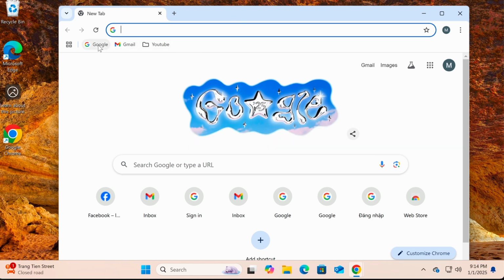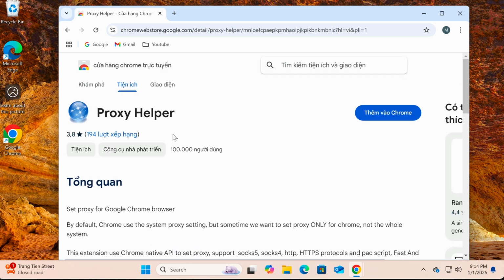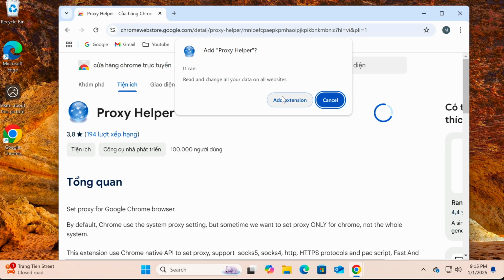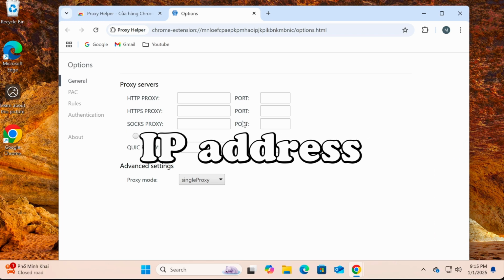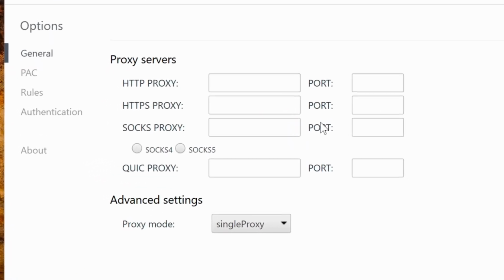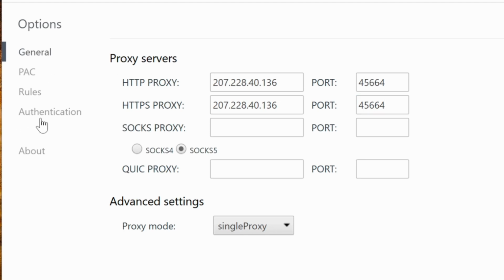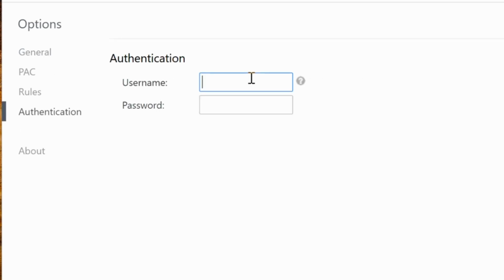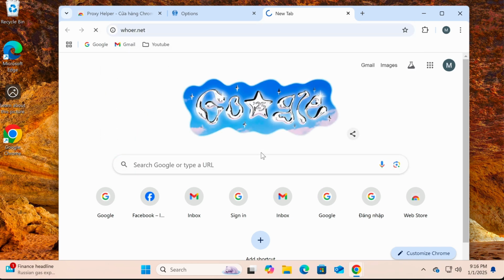Install and Configure Proxy Helper Extension on Google Chrome | Easy Tech Steps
Learn how to install and configure the Proxy Helper extension on your Google Chrome browser. This step-by-step tutorial covers everything from installation to using Proxy Helper for changing IP addresses, ensuring secure browsing, and managing proxy settings effectively. Whether you're a beginner or looking to troubleshoot Proxy Helper issues, this guide has you covered. Enhance your Chrome browsing experience with one of the best proxy extensions available.